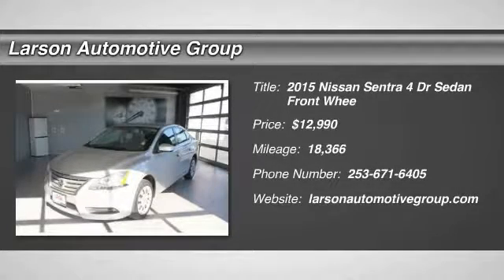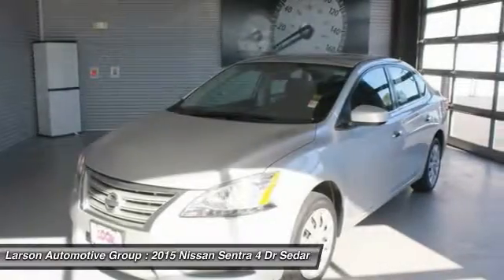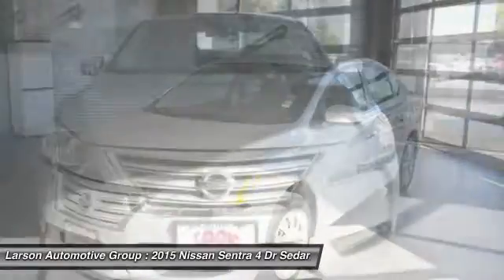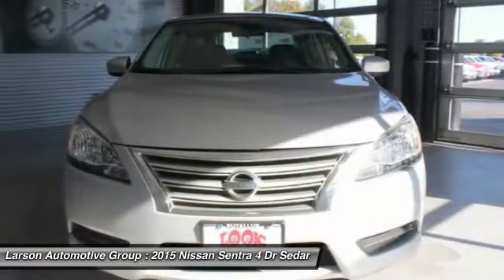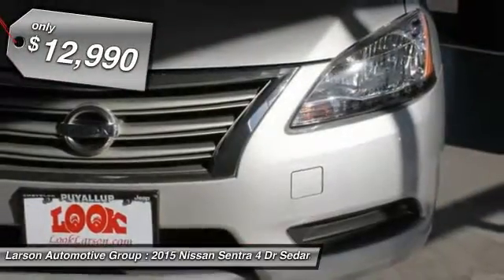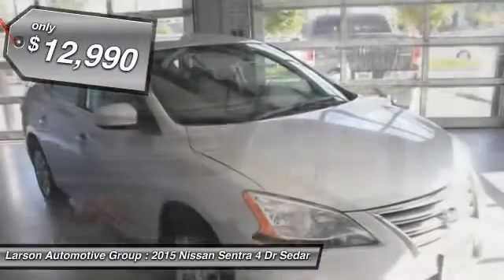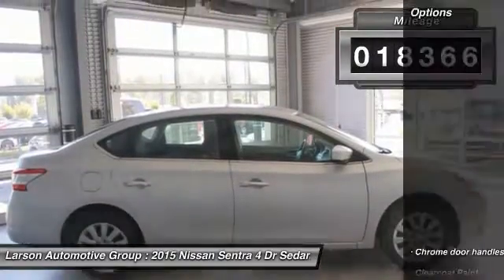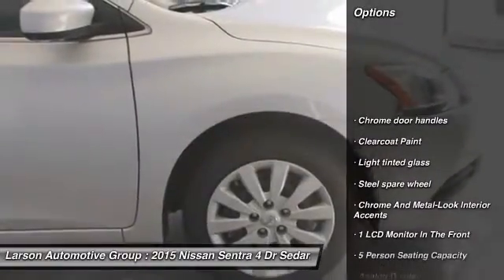2015 Nissan Sentra Puyallup WA 4592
2015 Nissan Sentra SV

2001 N. Meridian

CVT with Xtronic. Good fuel economy...take that to the bank. Some things are too good to be true and some actually are one owner only! EMAIL for the Look Larson Hook Up!!! Your quest for a gently used car is over. This attractive 2015 Nissan Sentra has only had one previous owner, with a great track record and a long life ahead of it.